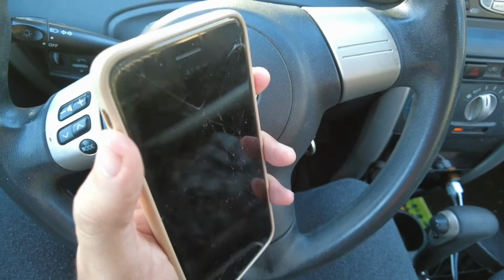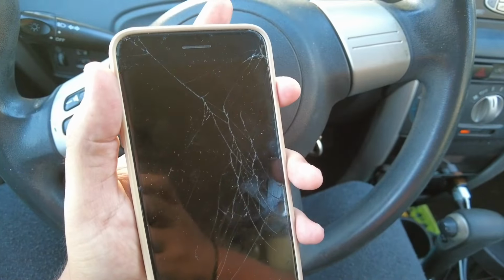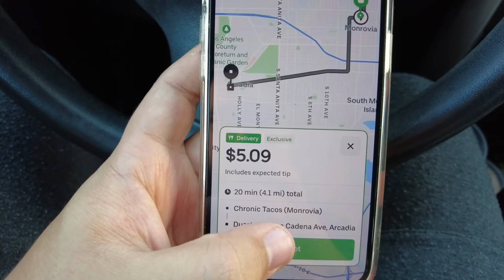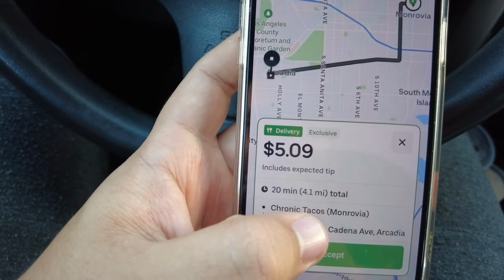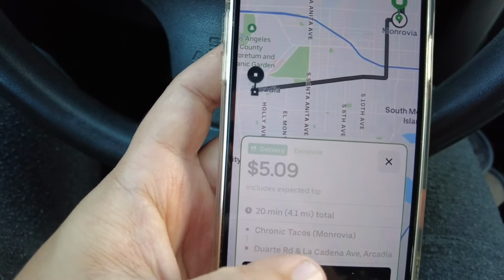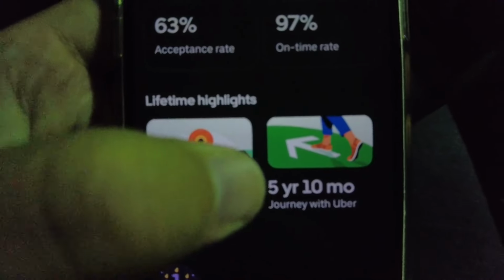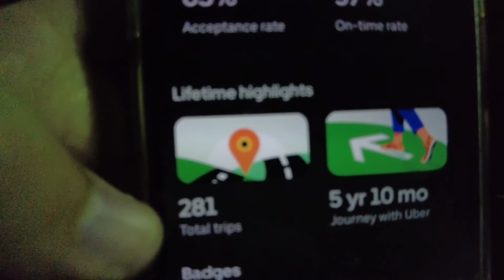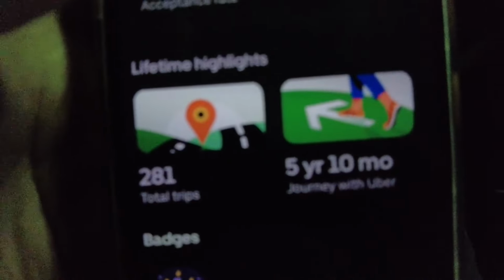A Night in the Life of an UberEats GRINDER (it didn’t go well)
Ay yo. What’s up everyone, it’s ya boi. Back at you with something a little different.

Life has kinda sucked recently for a lot of reasons. But I’ve just been grinding UberEats everyday trying to build up a financial cushion so that I can actually do all the things I really wanna do. Which requires money.

But.

I realized, I can still practice my vlogging and editing skills and build up my confidence for when this stage of life is over and the real adventure begins.

Feel free to shoot me any comments, questions, and feedback! I’ll be happy to listen and answer. I definitely missed some details.

That’s about it. C ya